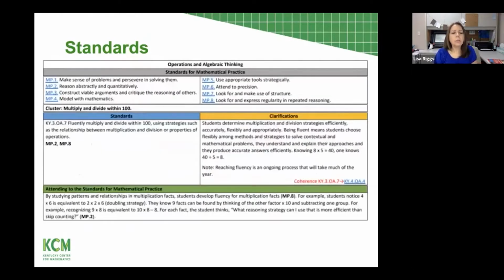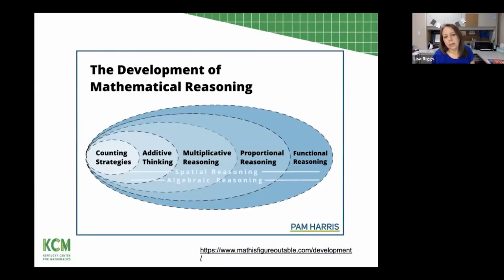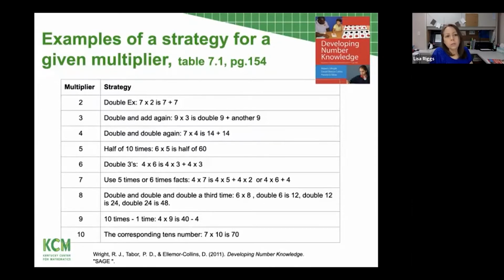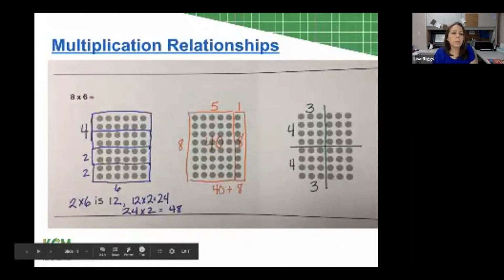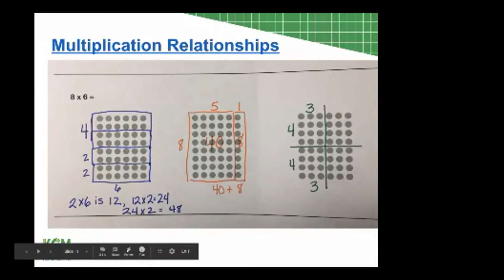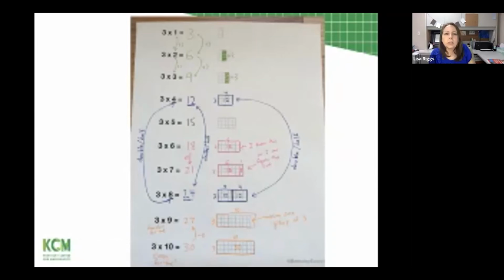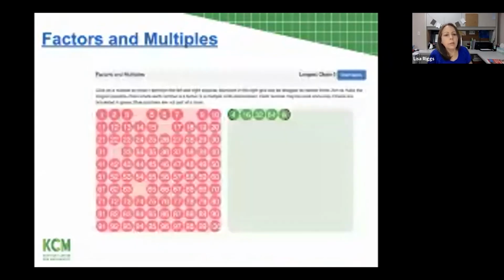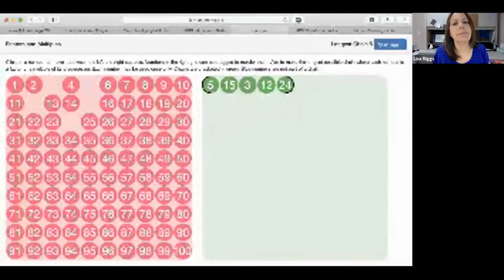KCM More Multiplicative Thinking: Habituation of Basic Facts with Lisa Riggs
This video looks at the foundations of multiplicative thinking. It covers these topics:
* 3rd grade standards
* Instructional phases of multiplication & division
* Strategies
* Multiplication relationships
* Resources

The entire list of KCM Virtual courses can be found